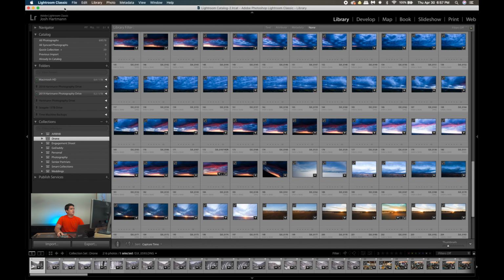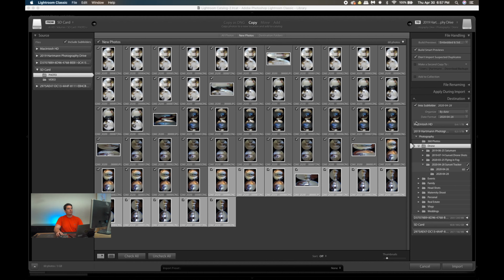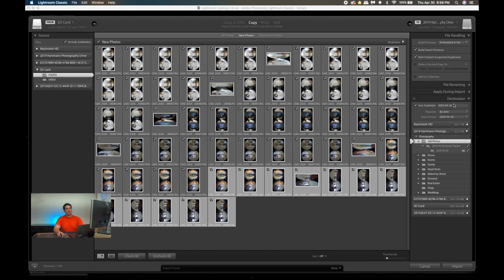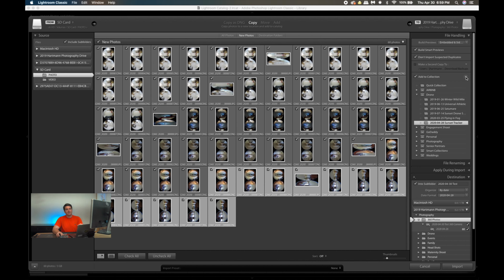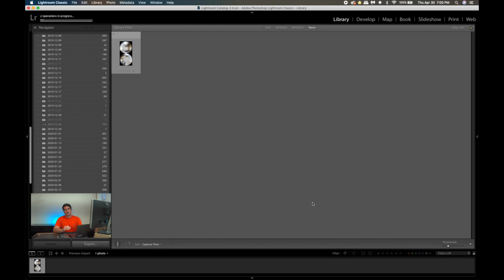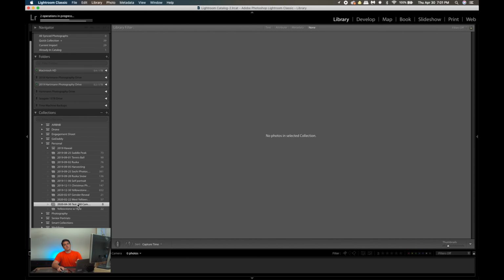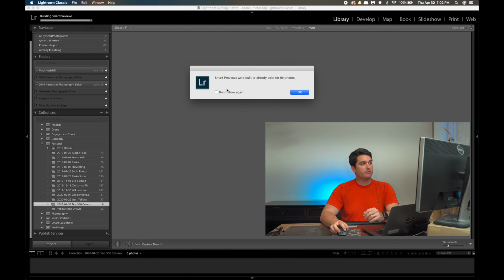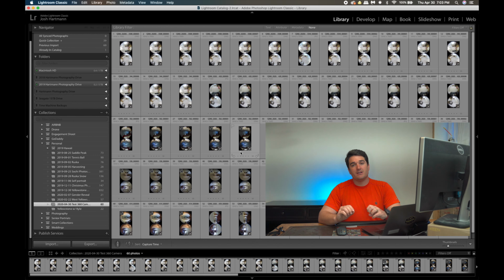How to Organize your Photos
This is a guide to help you keep your photos organized and keep a clean workflow when importing your photos.

When importing into Adobe Lightroom Classic you want to keep your storage and collection synced. Meaning the format you set up your external storage should match what your Collections folder. This way when you searching or when exporting it is easy for you to find your photos.